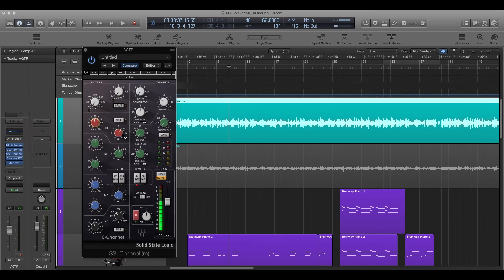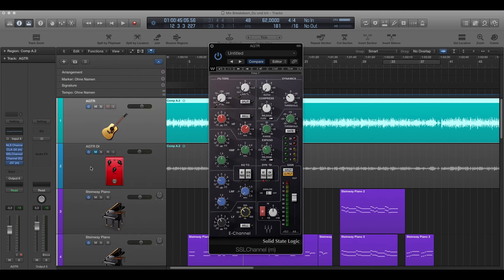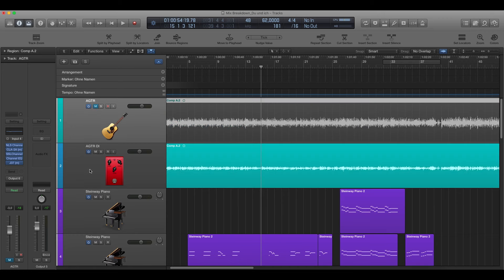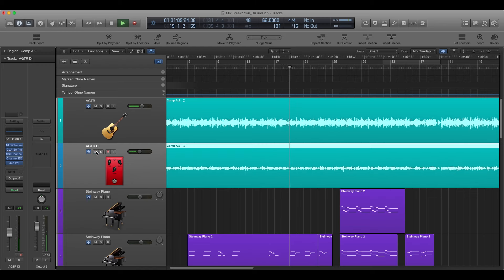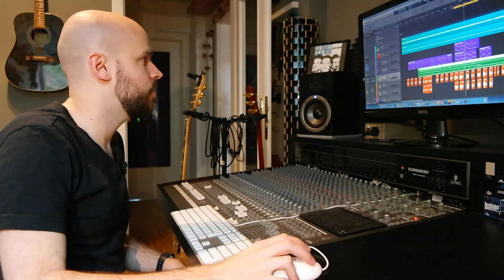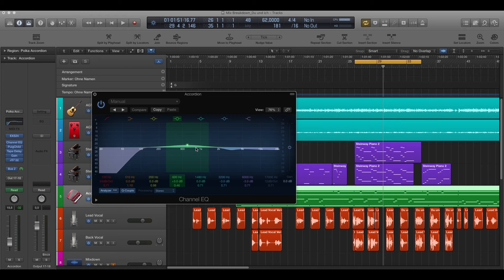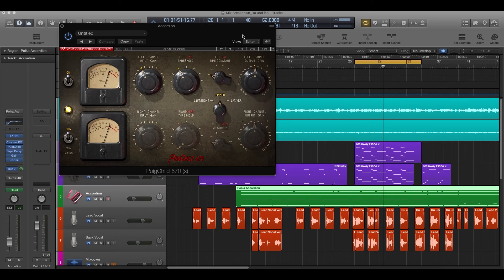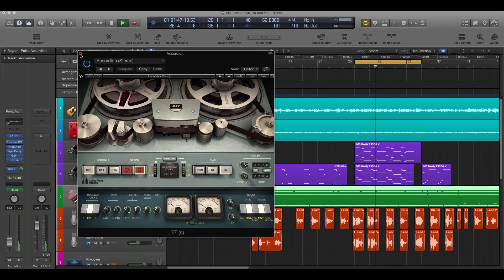Mix Breakdown: Katrin Hammerschmidt "Du und ich" | Hybrid Mixing